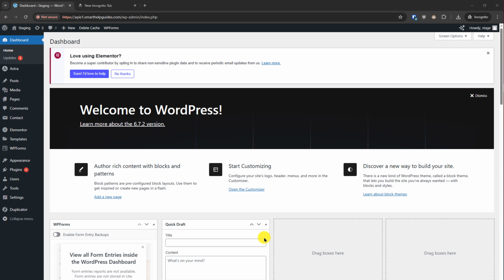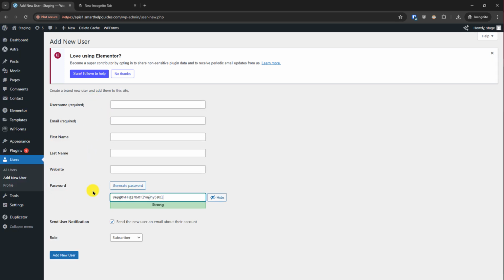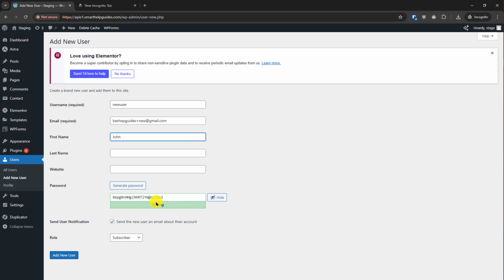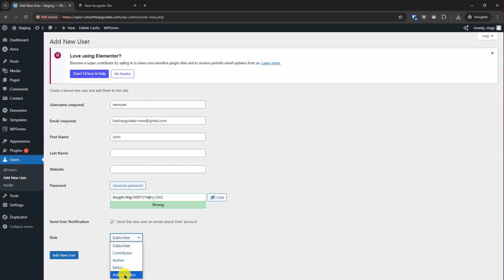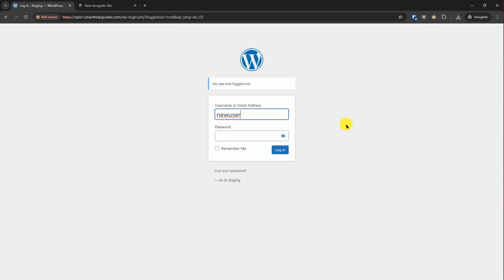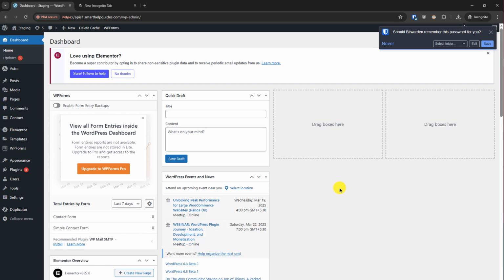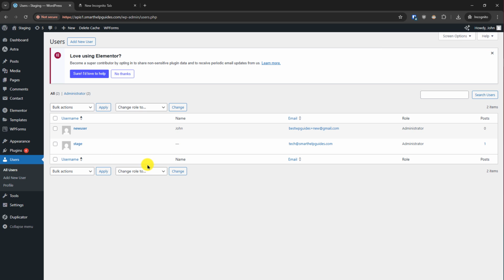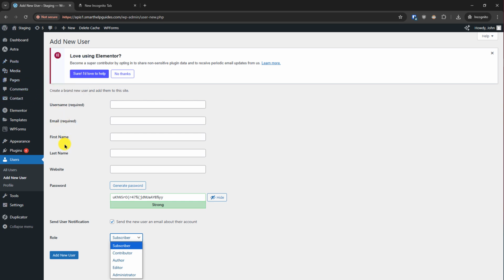How to Add NEW ADMIN User to Wordpress (and other roles)